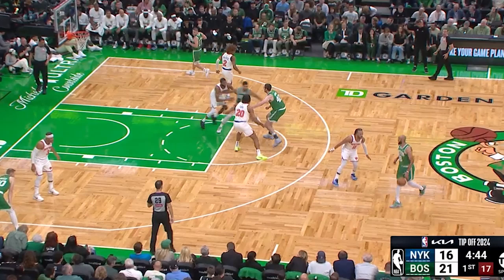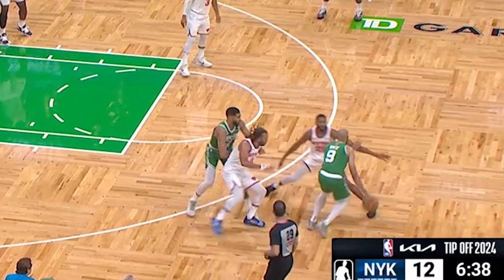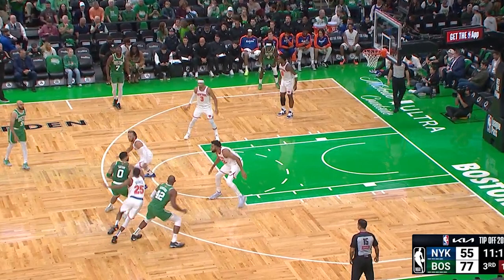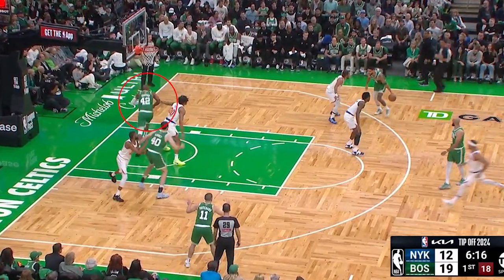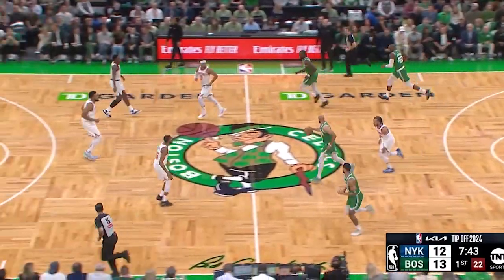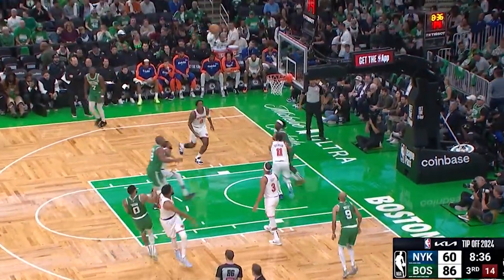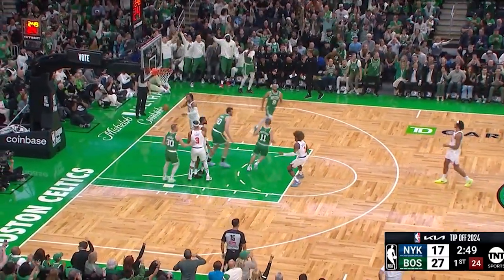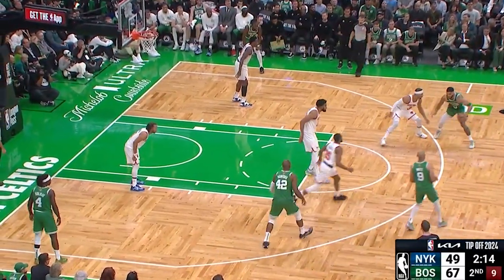This Is Not The Same Jayson Tatum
Jayson Tatum had a masterclass 37 point performance against the New York Knicks on Opening night. In this video, we look at the Boston Celtics offense and Jayson Tatum's production against the Knicks.

Stats Used
PBPstats.com
Cleaningtheglass.com
NBAstats

Song name: Lakey Inspired - Summertime Love